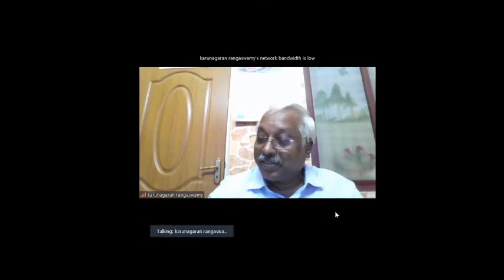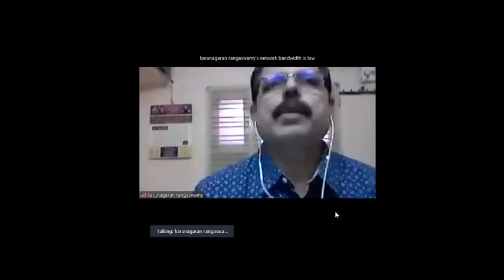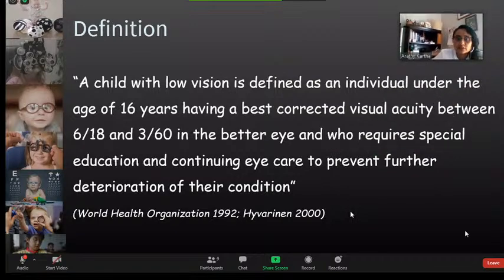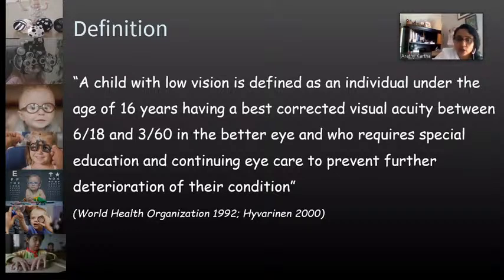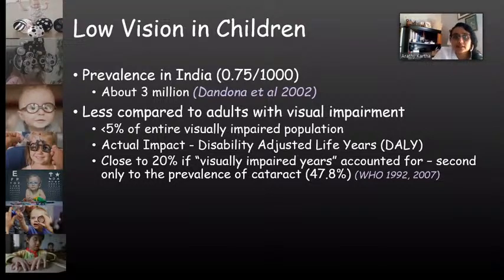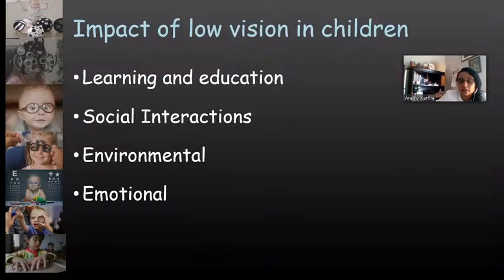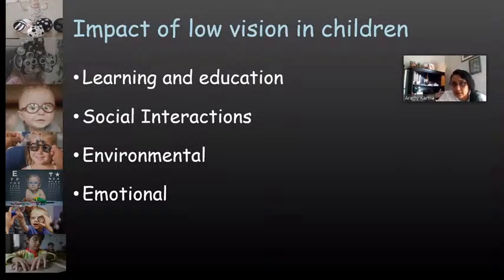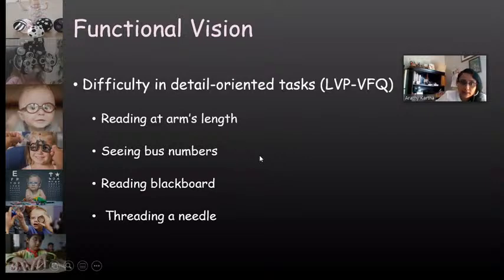Understanding Pediatric Low Vision